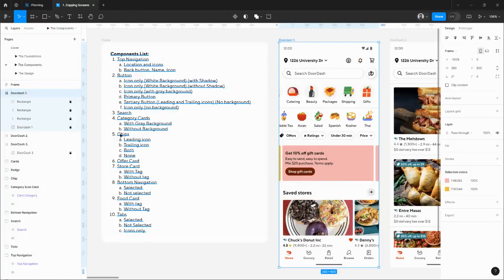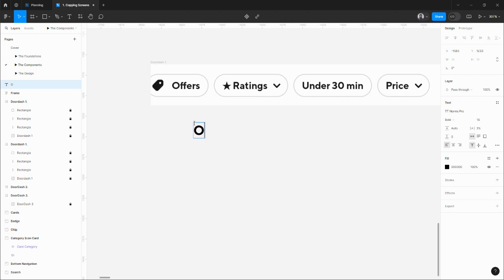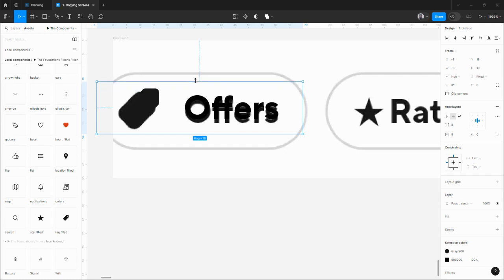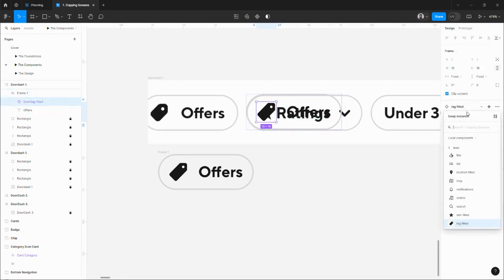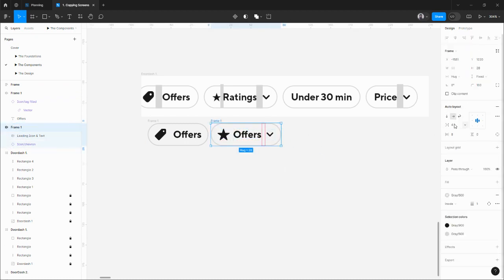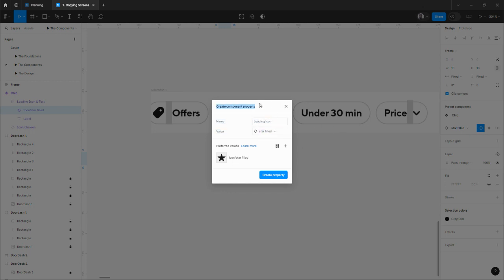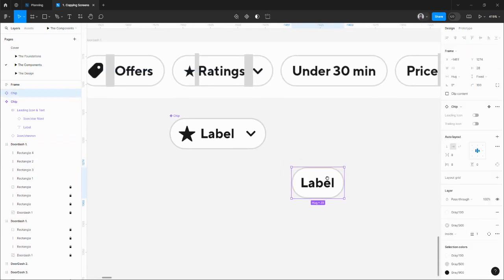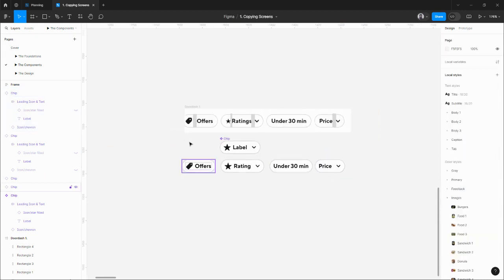6.5. Chips Component in Figma | Chip Variables in Figma | Icons Properties in Figma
In this video, you will learn:
→ How to create a chip component in Figma
→ How to apply different spacings in components
→ How to add different properties on components